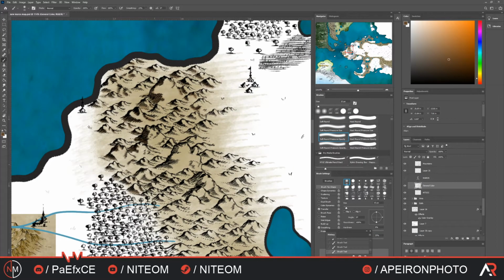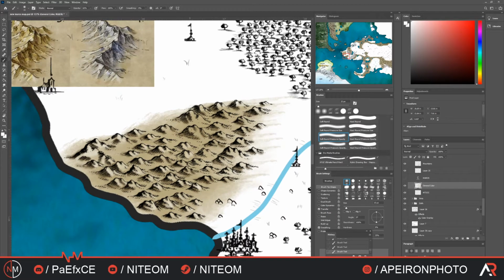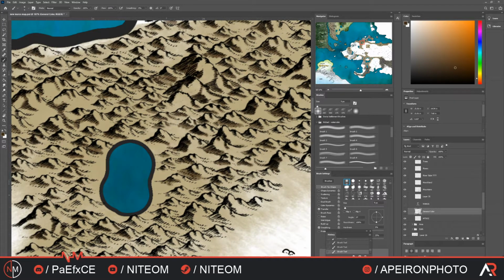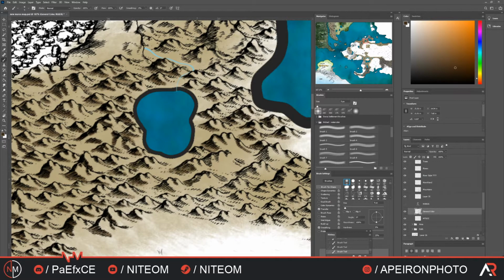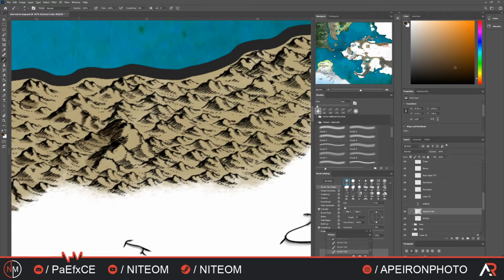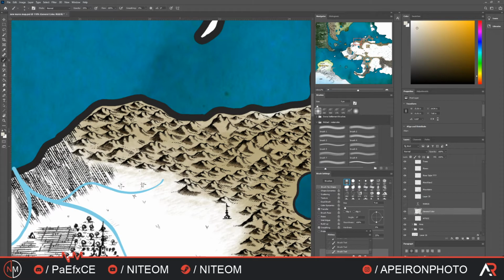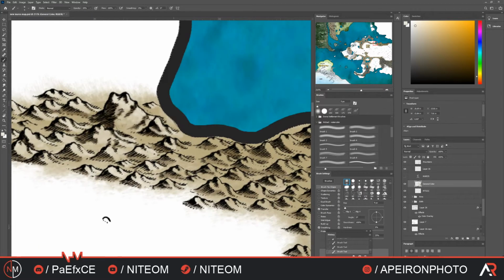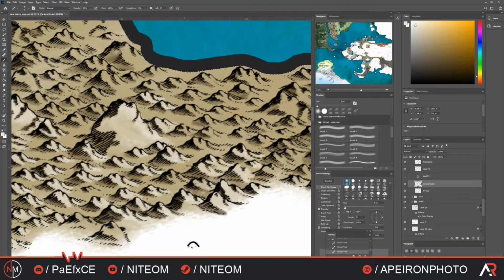Mountain Coloring | Fantasy Map Making | Part 3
Welcome to another episode of my fantasy map making process! In this video, we talk about coloring mountains.

Support my friends channel for more Supreme Commander 2!